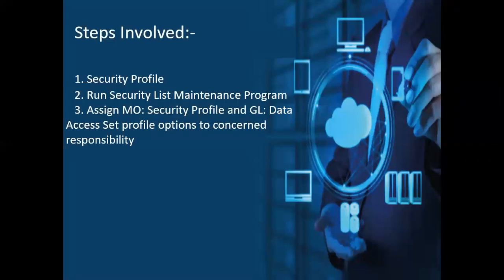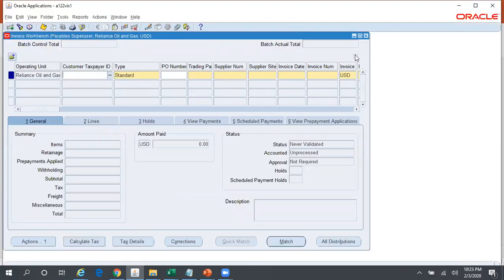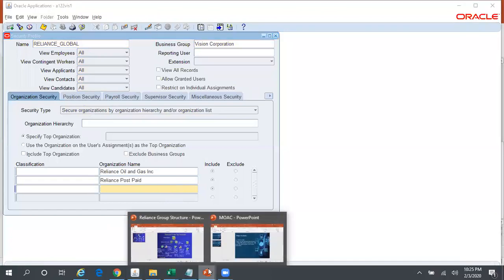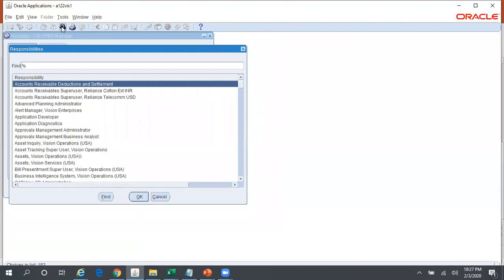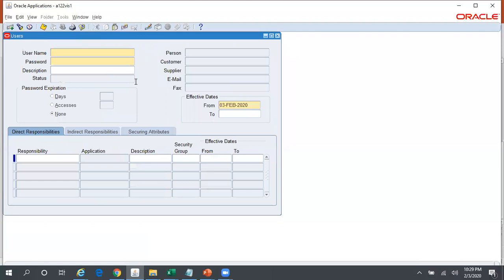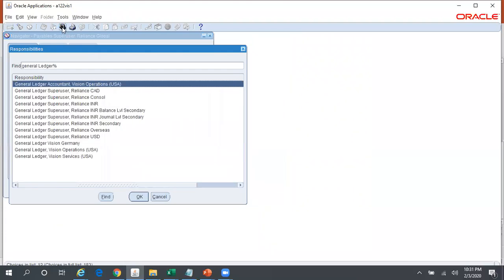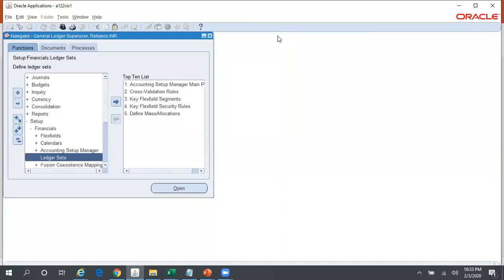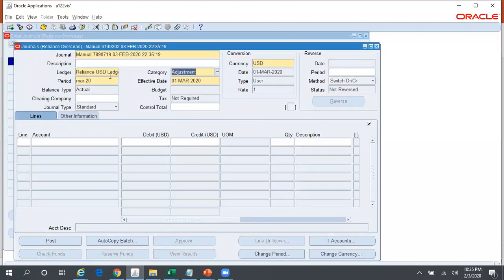Oracle Multi Org Access Control (MOAC)